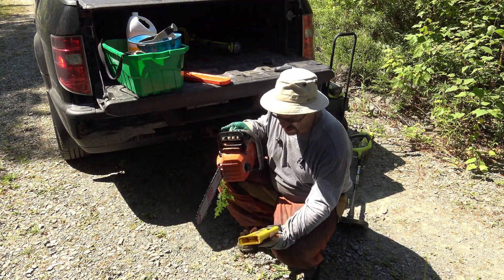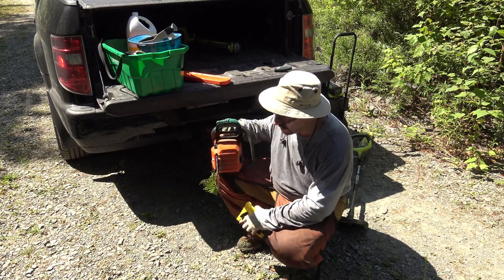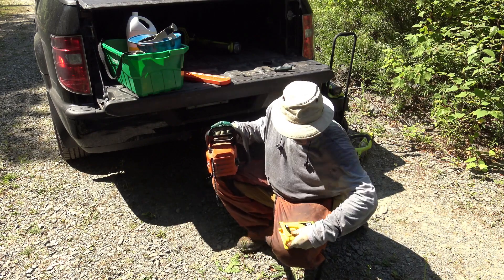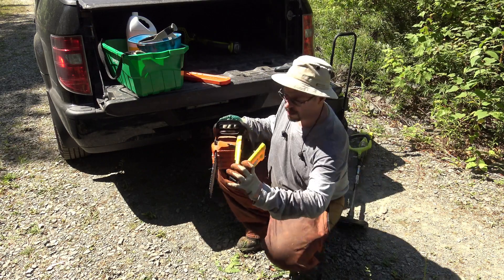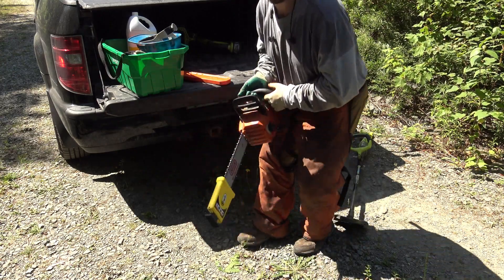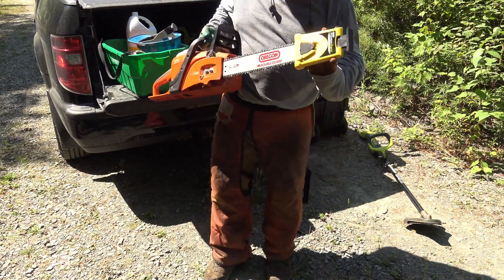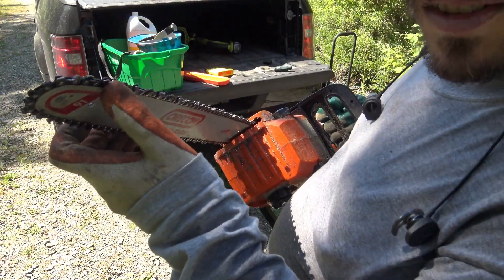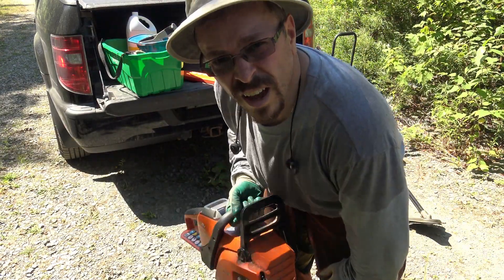HOW TO SHARPEN A CHAIN SAW IN 2 SECONDS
Here is a quick video of how to sharpen a chain saw the easy way...lol